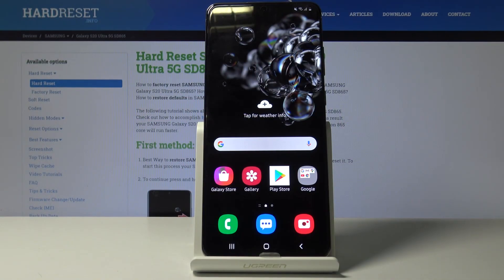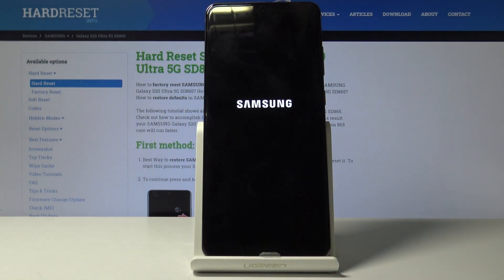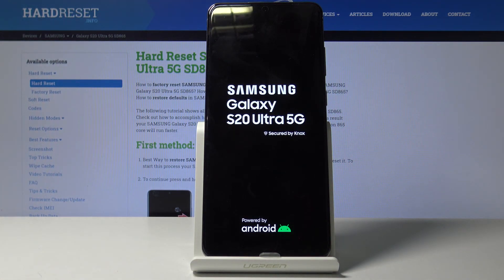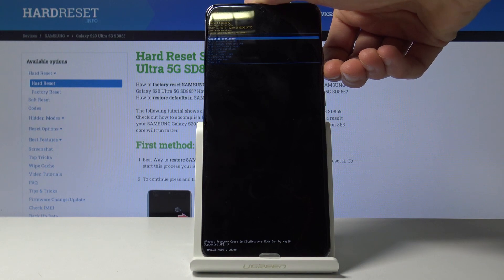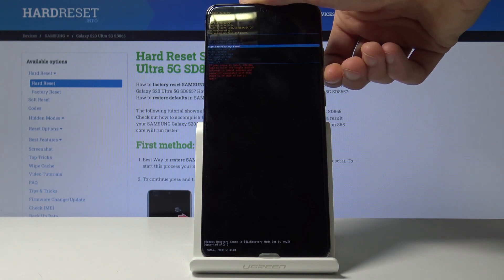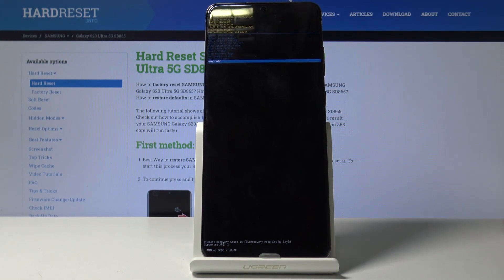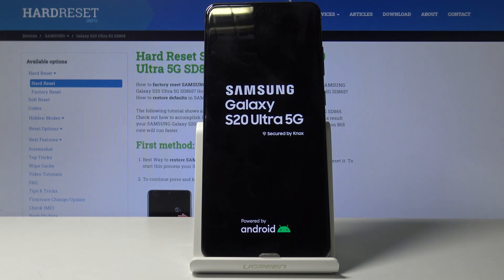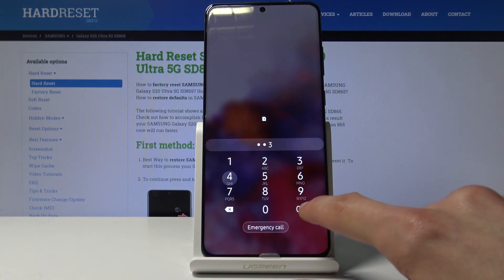How to Enter Recovery Mode in SAMSUNG Galaxy S20 Ultra – Android System Recovery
Learn more info about SAMSUNG Galaxy S20 Ultra:
Learn how to activate the recovery mode on SAMSUNG Galaxy S20 Ultra. Learn how to activate this secret feature and boot recovery mode on your SAMSUNG when you need it. If unknown problems occur on your smartphone, you can use this mode to solve the problem quickly. Remember that by using SAMSUNG Recovery System, you can perform a hard reset, clear the cache or update the system.

How to boot into recovery mode in SAMSUNG Galaxy S20 Ultra? How to enter recovery mode in SAMSUNG Galaxy S20 Ultra? How to open recovery mode on SAMSUNG Galaxy S20 Ultra? How to quit recovery mode in SAMSUNG Galaxy S20 Ultra? How to exit recovery mode in SAMSUNG Galaxy S20 Ultra? How to use recovery mode in SAMSUNG Galaxy S20 Ultra?